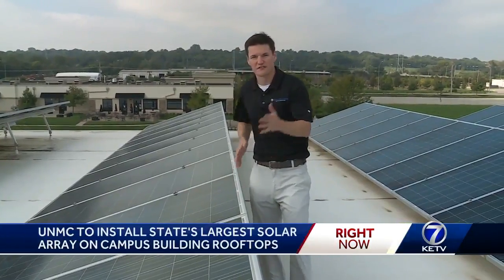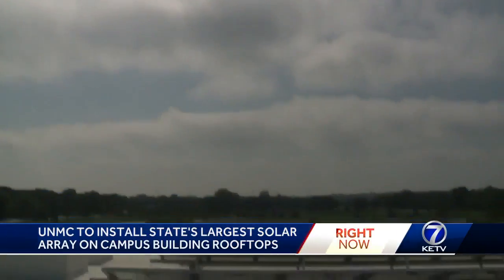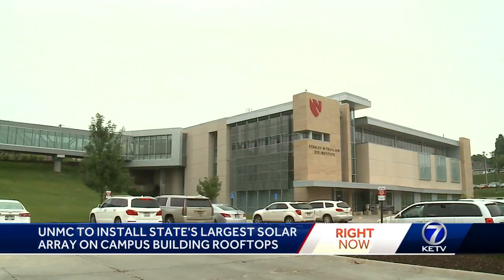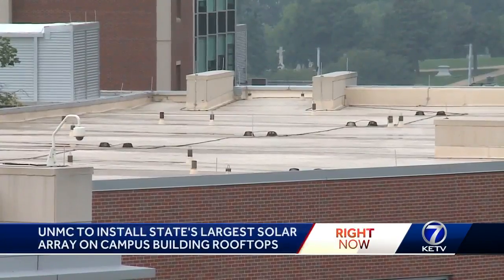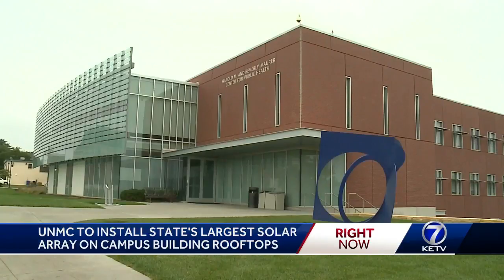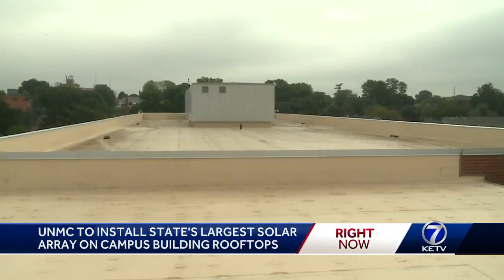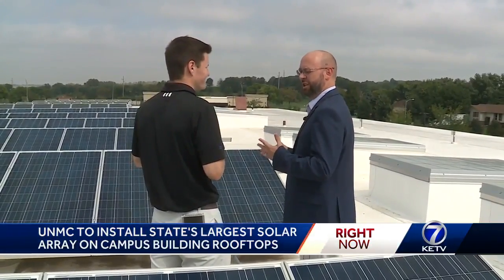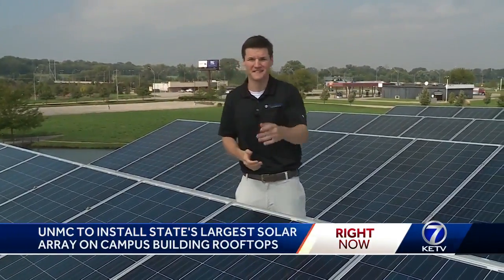UNMC to install state’s largest solar array on campus building rooftops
We’re shedding light on a new solar project planned at UNMC, the state’s largest rooftop solar power array.